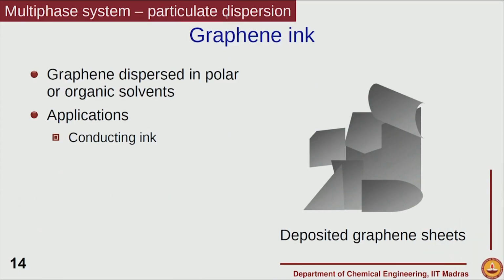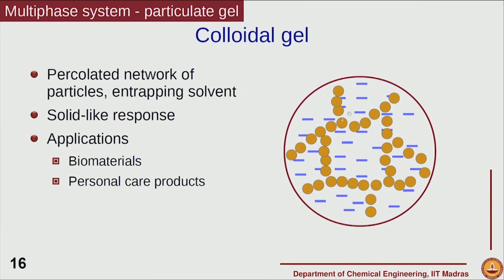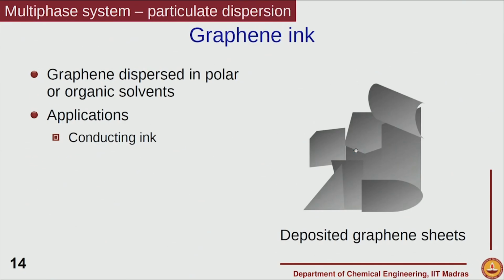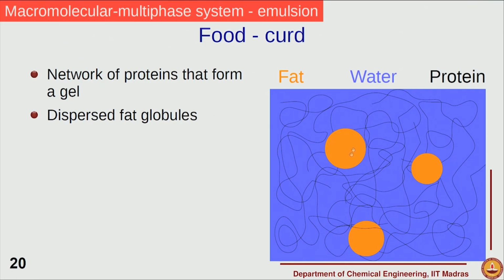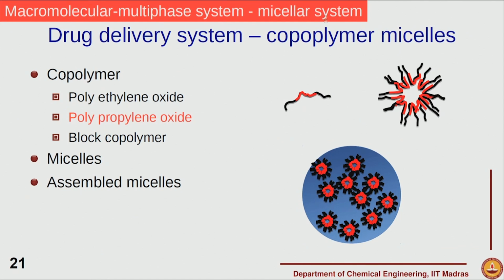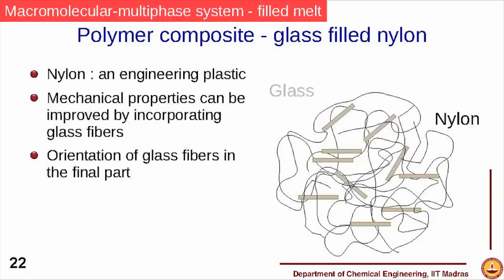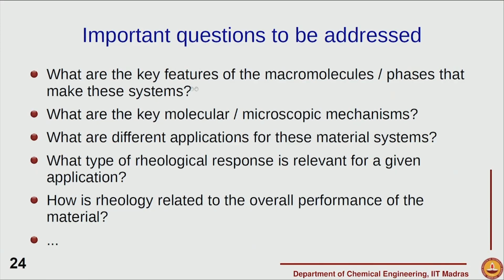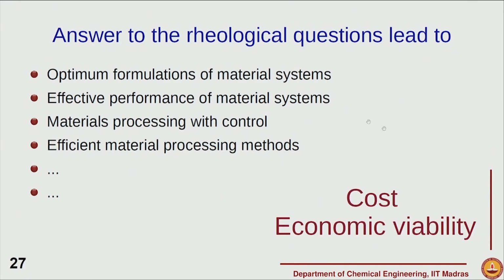Applications of rheology : some example material systems 2